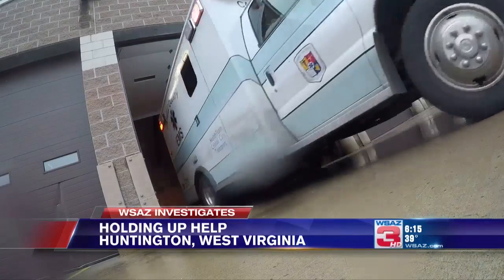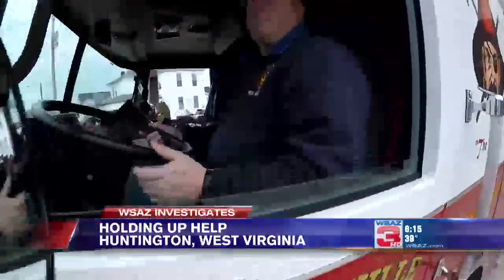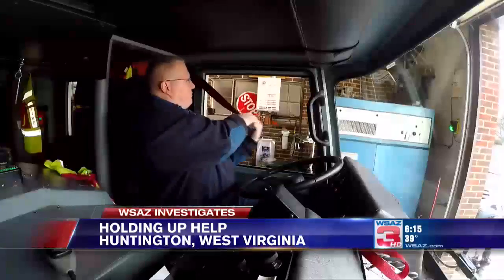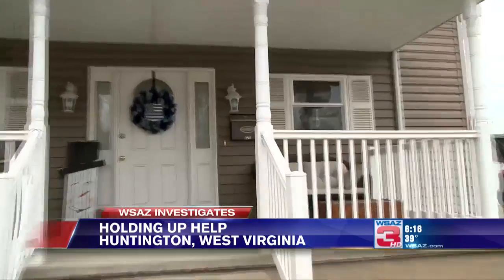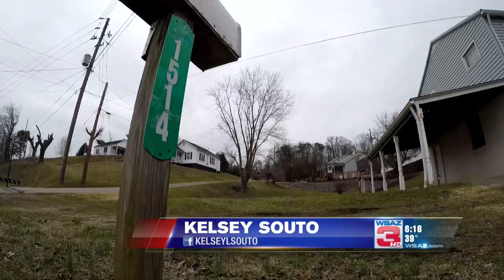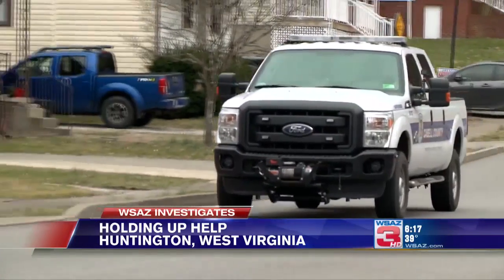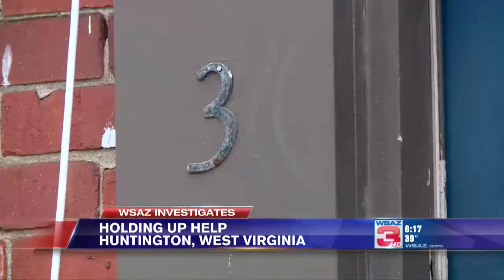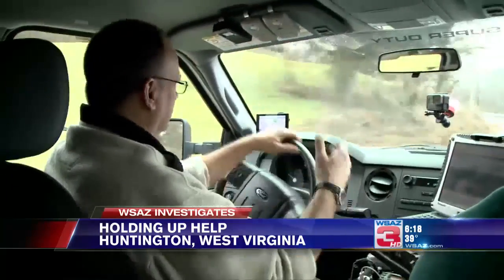HOLDING UP HELP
How the display of your house numbers may ultimately hinder your ability to get timely care.